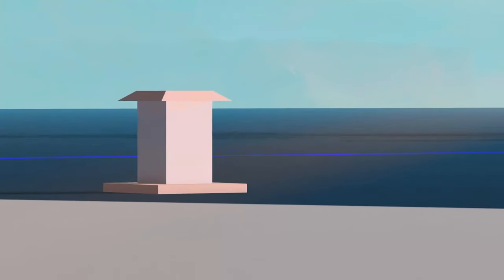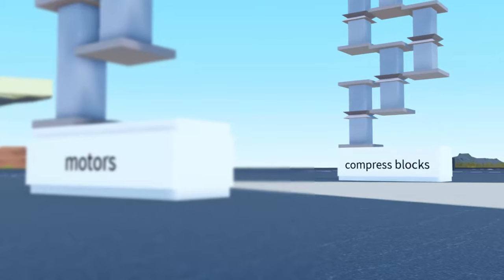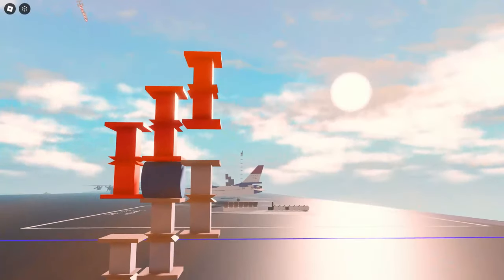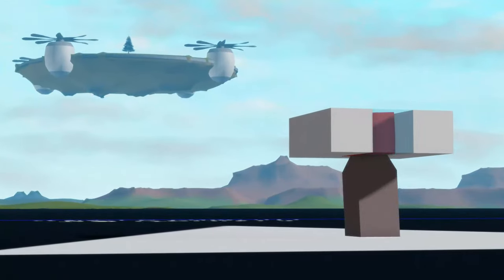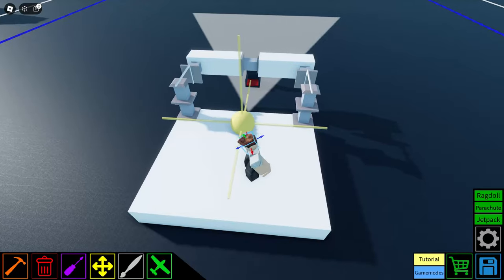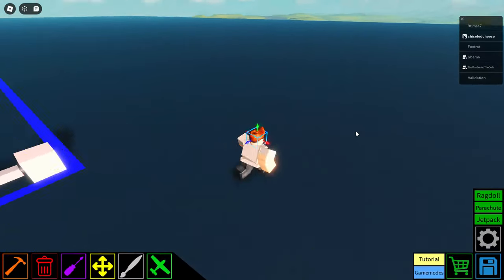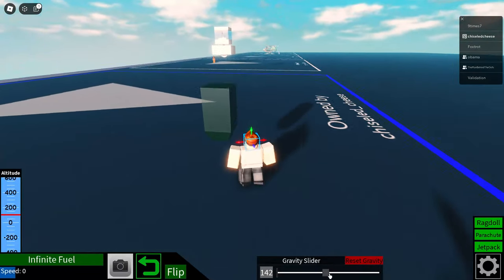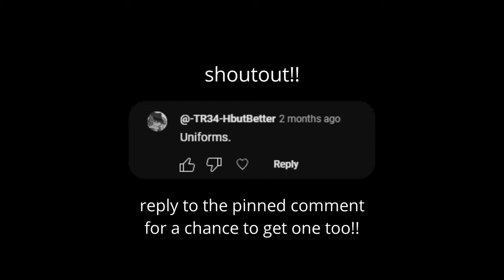This Block is INSANE | Plane Crazy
It's been a little since my last legitimate video, and I'm glad I'm back! Plane Crazy got a pretty sweet new block, and I decided to show my first few hours messing around with it! If the compression towers are actually easy and I didn't realize, please let me know. lol

To those who got something like 1.06 (after subtraction), the axes of the motors set the precision off a little bit, so you do have to do a little bit of work on your own to specify the length. Using pythag should get you in the ballpark length, though.

Timetamps releasing soon ;)